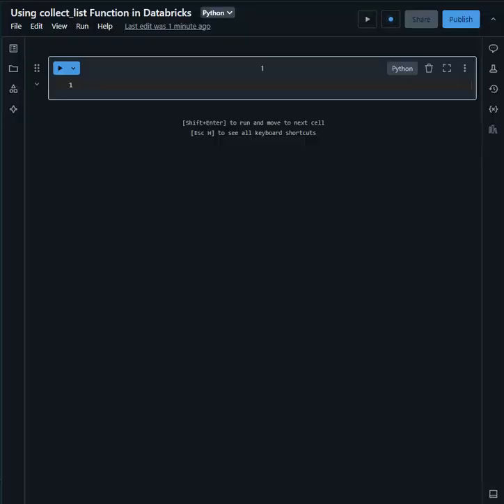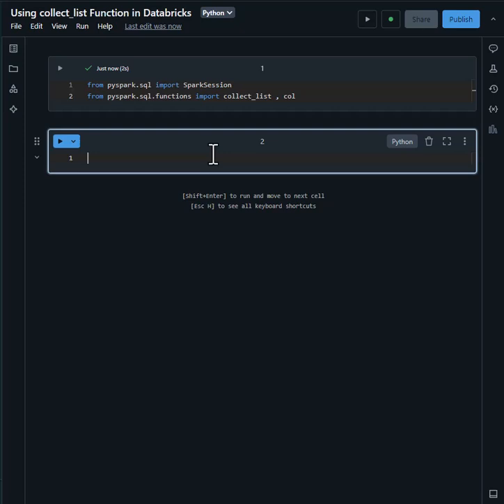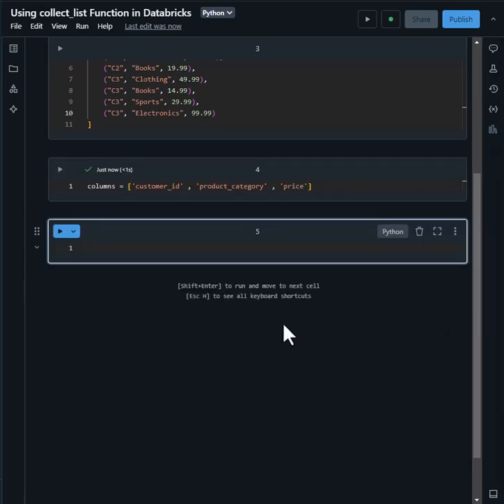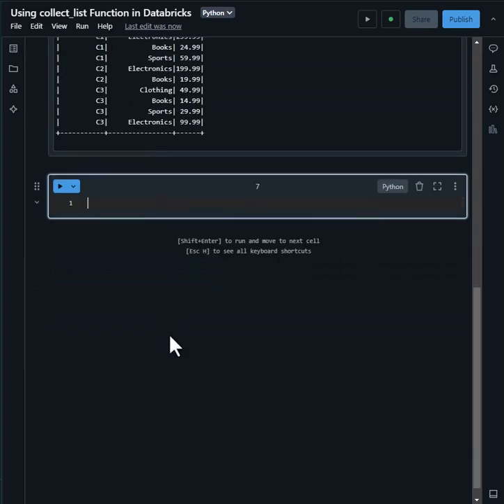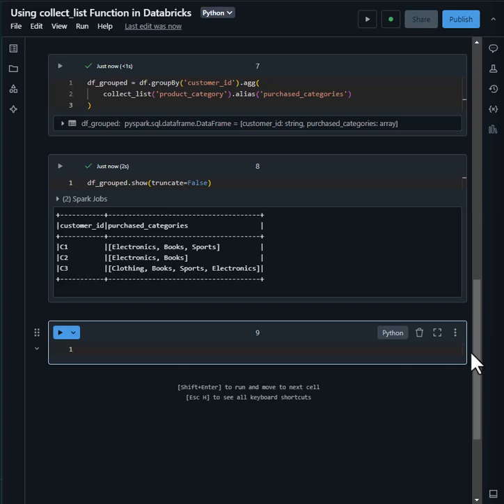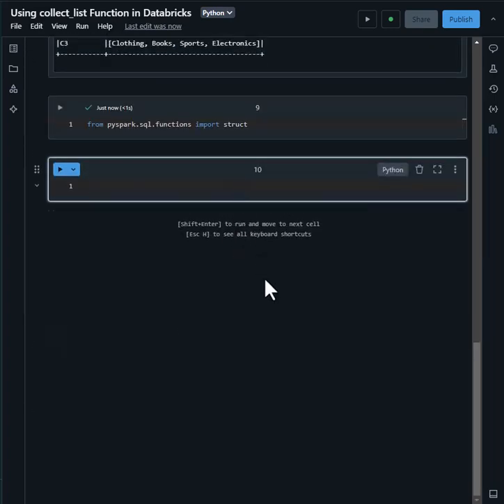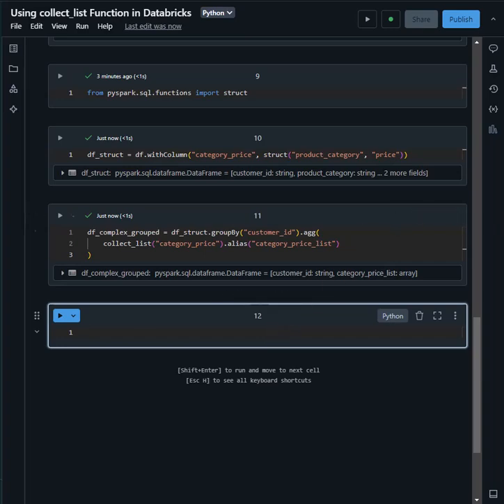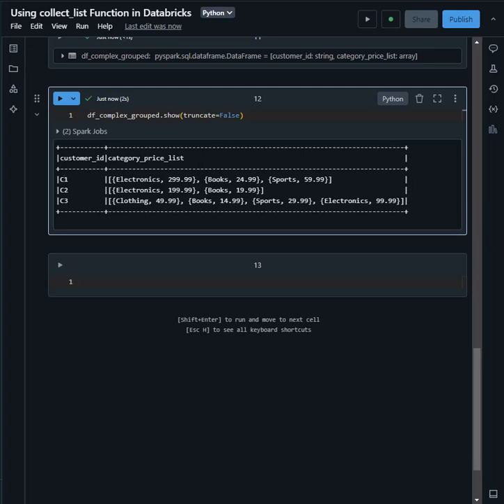Advanced PySpark Tutorial: Using collect_list Function in Databricks with Complex Examples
In this PySpark tutorial, we dive deep into the collect_list function to show how to aggregate data into lists in a distributed environment. We'll explore a complex example, using real-world scenarios where collect_list can streamline your data transformation in Databricks. Perfect for data engineers, analysts, and developers working with big data.

Topics Covered:

Introduction to collect_list
Working with complex data types
Using groupBy and collect_list together
Real-world use case in PySpark